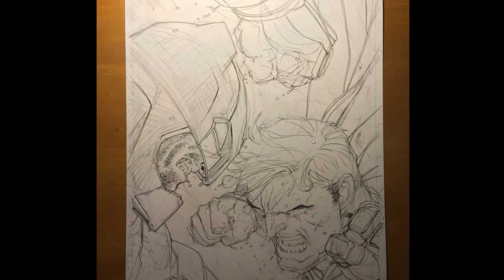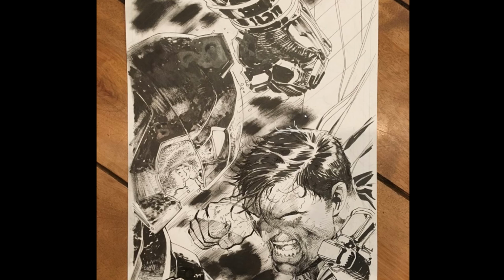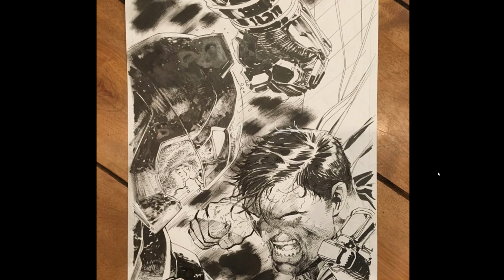ANALYZING JIM LEE OVER JIM LEE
READ THIS!  So this is personal prep for a lesson I am giving today...although I've sort of double dipped meaning I was able to present this as an "analyzing Jim Lee video" for you all here (or your favorite artist using the same thought process)...the real intent was for me to prep for a direct lesson.   To help an aspiring penciler who's working towards some of these ideas I needed to go into this world and breakdown these approaches and ideas.  I needed to go to his sources of inspiration and then breakdown issues he was having in his own work seeing how Jim would handle similar things...so I don't cover ALL aspects of what goes into a Jim drawing but only  what I needed for this lesson and where this particular artist needed to elevate his skills and adjust his approaches.